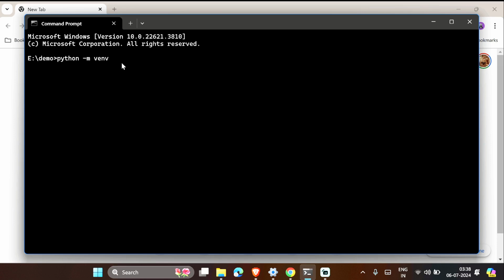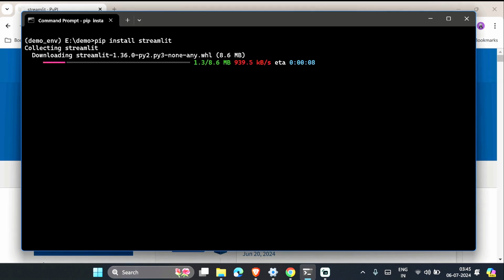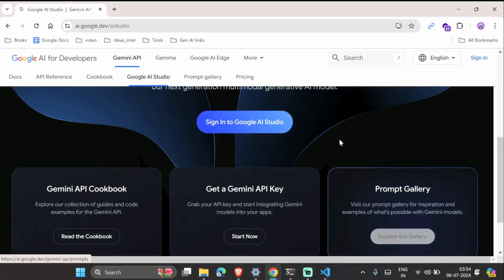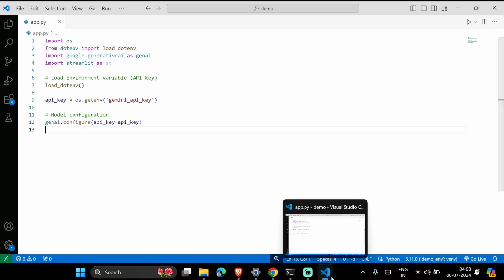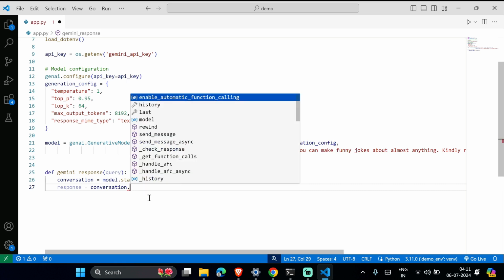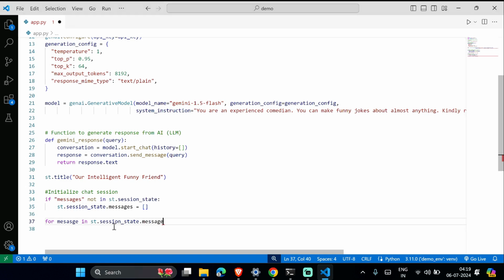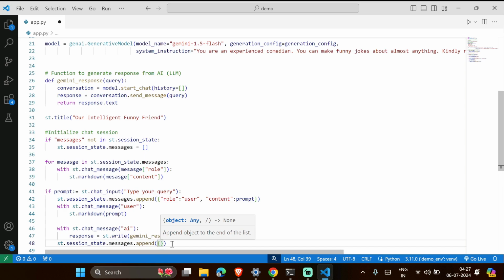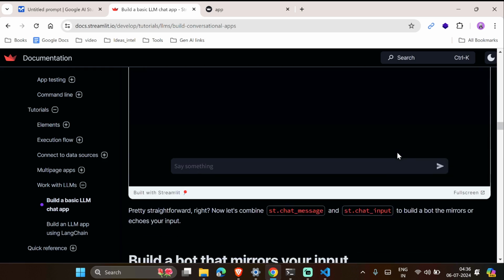How to Build your Own Intelligent Chatbot from Scratch | Google Gemini Chatbot | Python Tutorial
In this video, we'll build an intelligent chatbot from scratch. You'll get to know how simple projects can be built. Based on this easy-to-follow tutorial, you can build more complex chatbot according to your interest and need.

We have used Google Gemini as our Generative AI model, which is powering the "Intelligent" portion of the chatbot. We'll also learn the basics of how to use  an API.

Comment 👇🏻 if you have any questions. We'll soon come up with more cool tech videos.